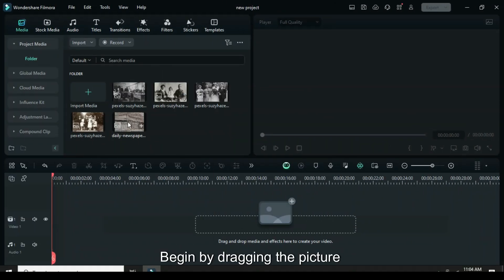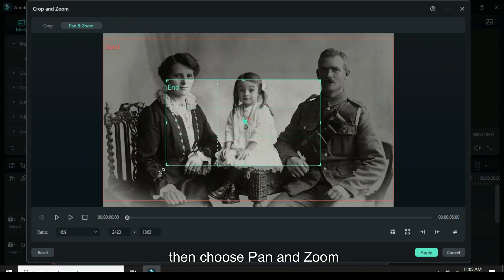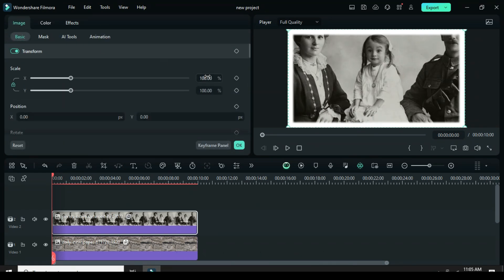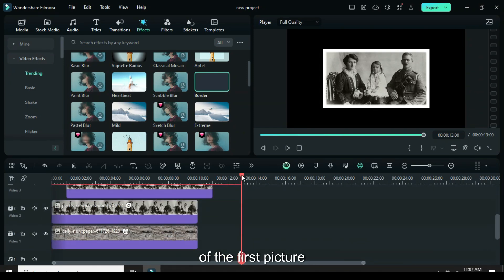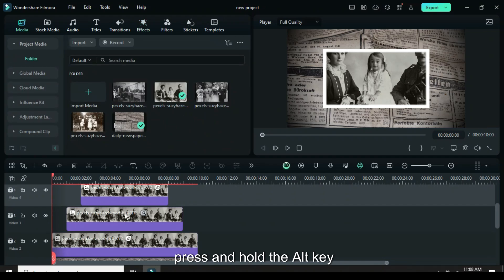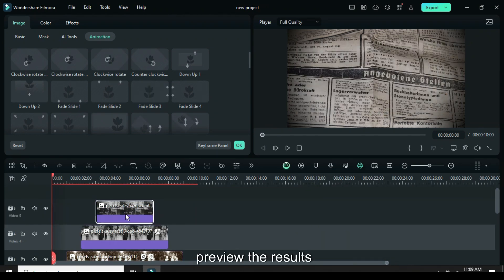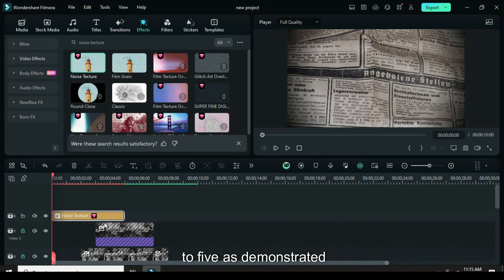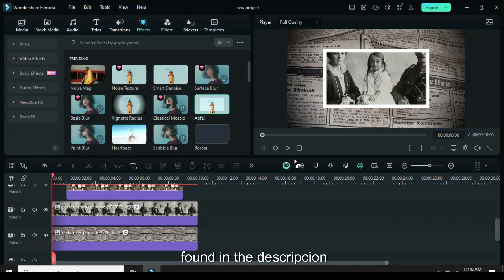Simple Documentary Photo Slideshow - Filmora Photo Slideshow - Filmora 13 Tutorial - Filmora 14